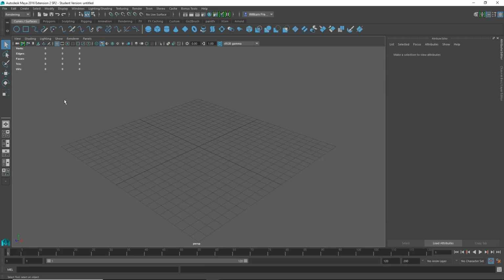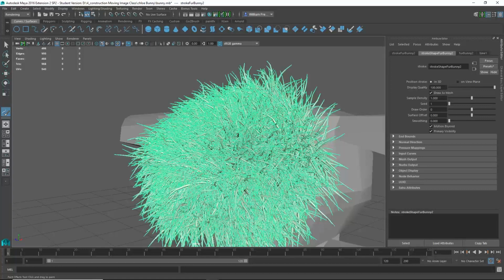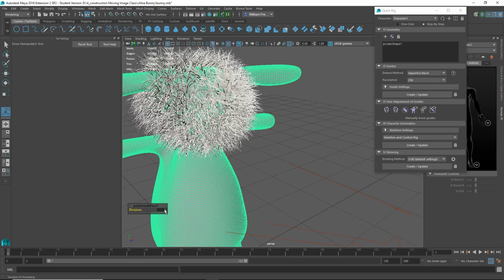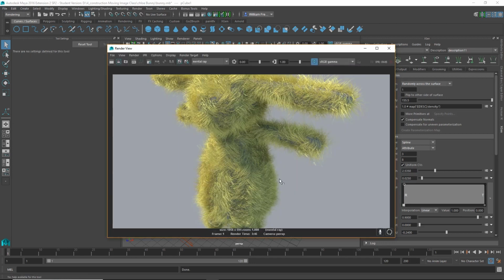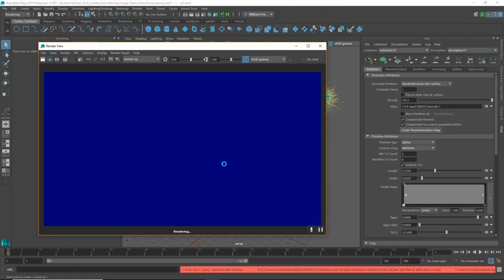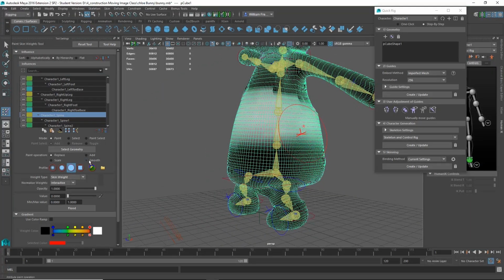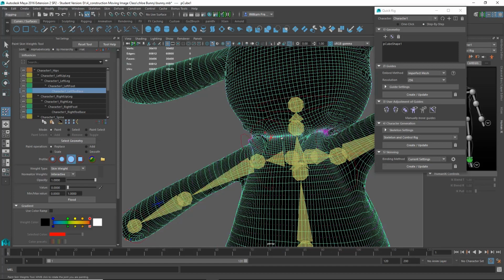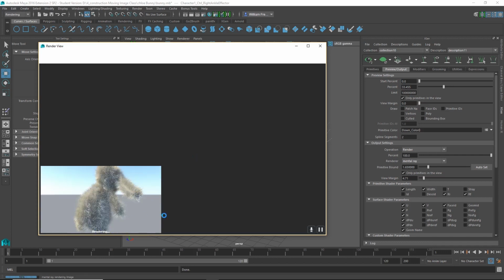Maya Rigging Character with Fur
Rigging a basic character with Maya fur attached.  This video covers both Paint FX fur and Xgen fur.